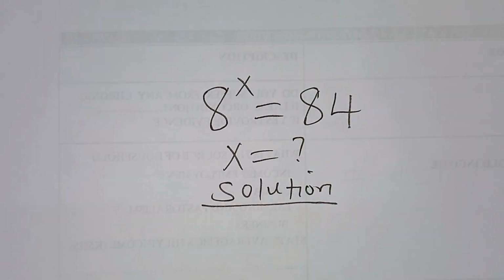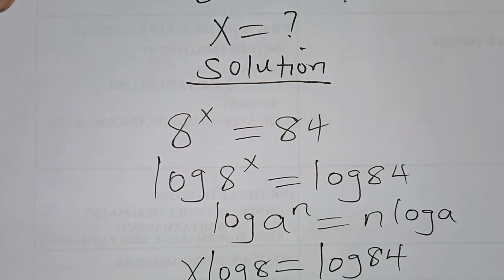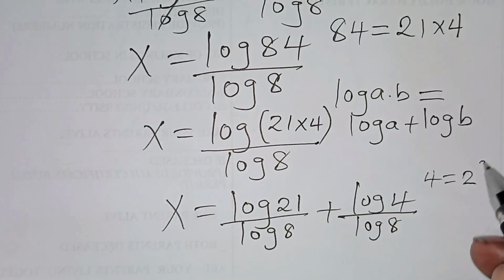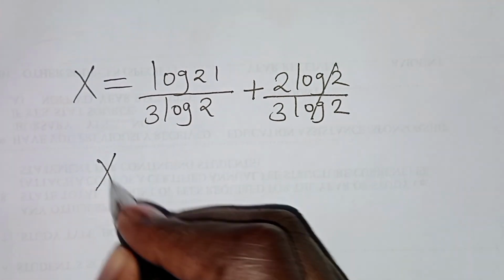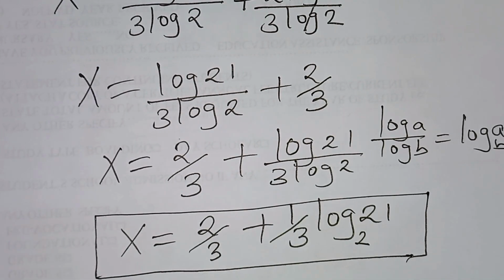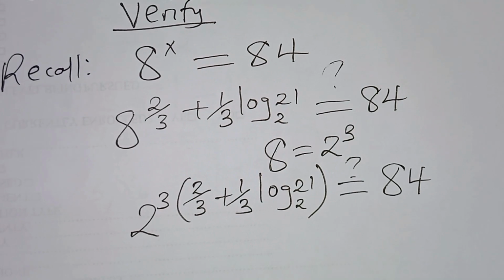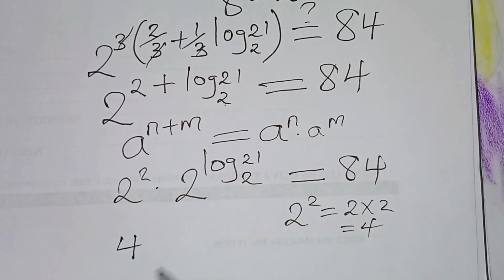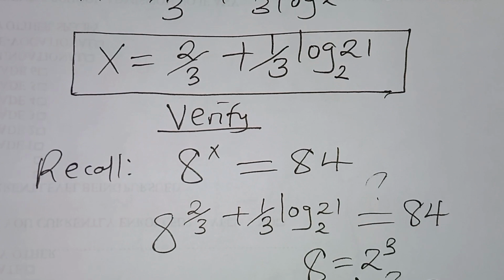Japanese | Can you solve this?| Math Olympiad